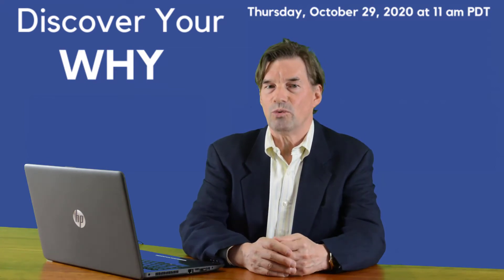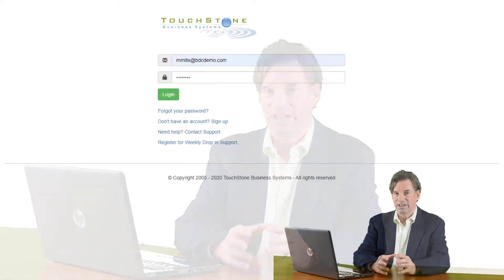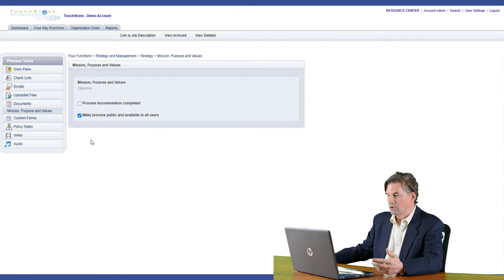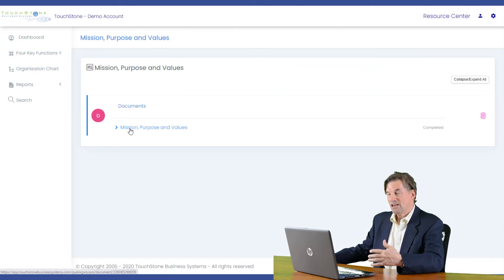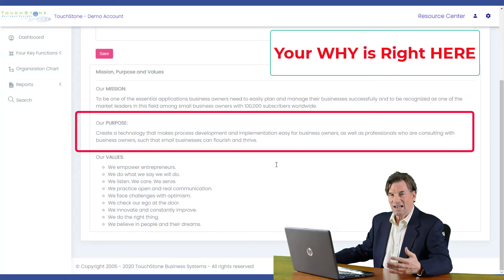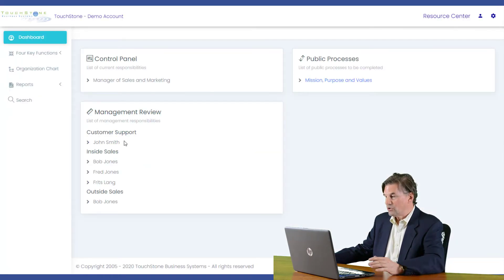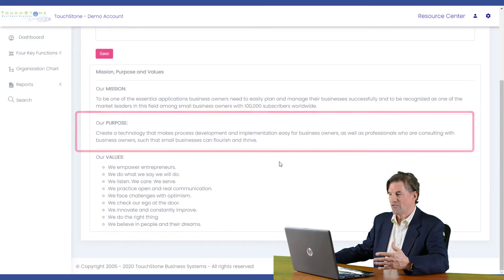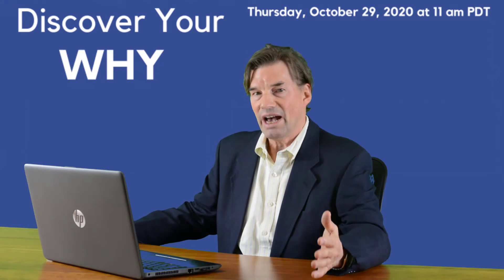Strategic Planning and Mission / Purpose / Values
If you'd like to attend the webinar on Thursday, Oct. 29th at 11am Pacific Time, click this link:

There's no fee to attend...

RUN YOUR BUSINESS ON AUTOPILOT.
To work ON your business, you’ll need your processes documented, organized & implemented.

Here you will find a variety of videos showcasing how to create a process dependent business - small business tips entrepreneurs can use to scale their business without the chaos that's usually associated with business growth.

Simplify your life with proper business process management for hiring, employee onboarding, training, management and evaluation.

You will also find great tutorials for our product The TouchStone Business System. These tutorials will help you get your processes implemented so your business can experience consistency and reliability - the flawless execution of your standard operating procedures.

You can also fine pre-written process templates to download, customize and put to work immediately.

6 - How to Write a Business Process and ...

Check our website if you would like to learn more about us